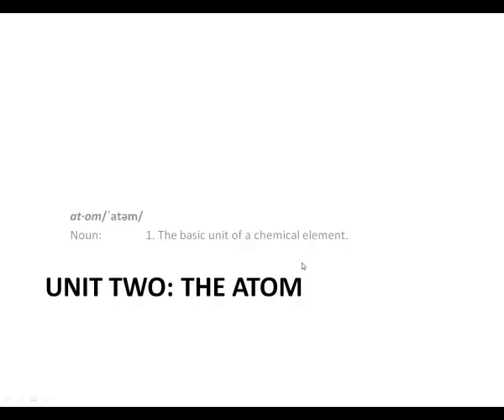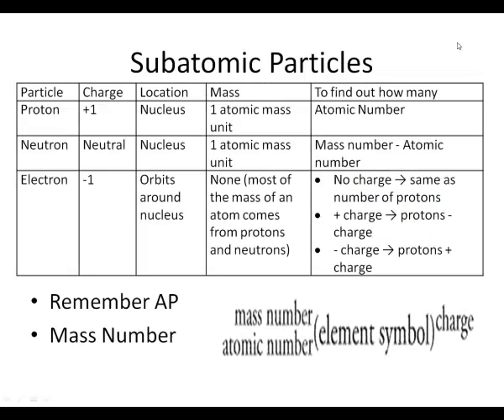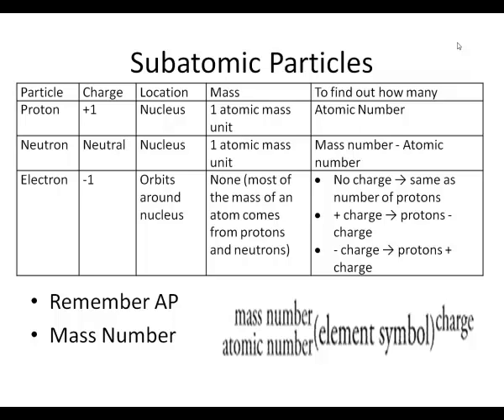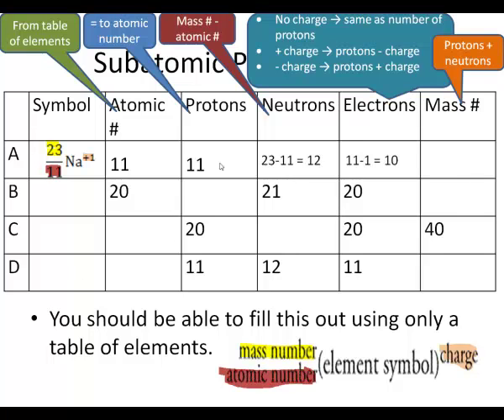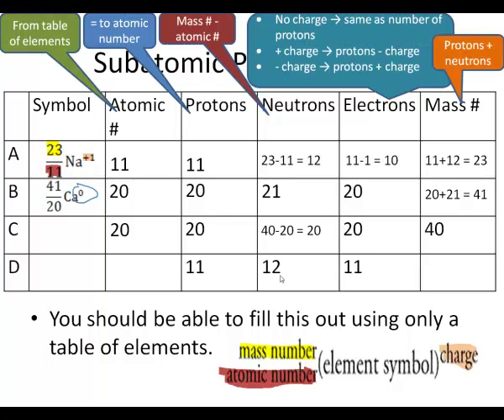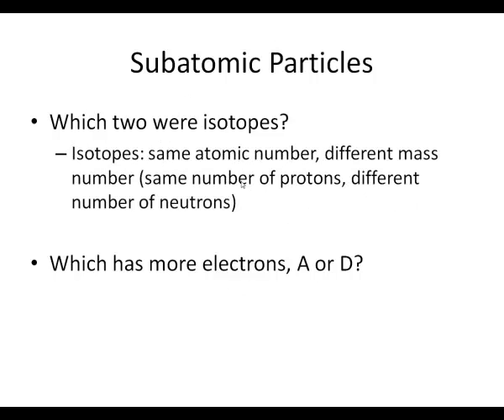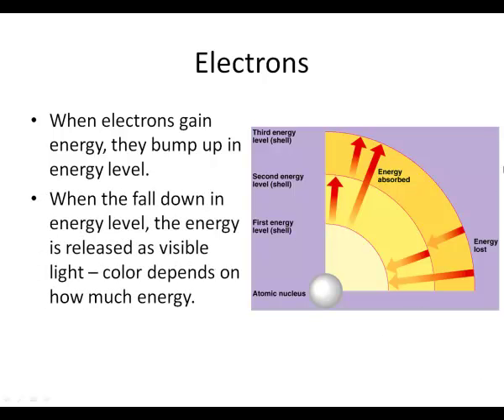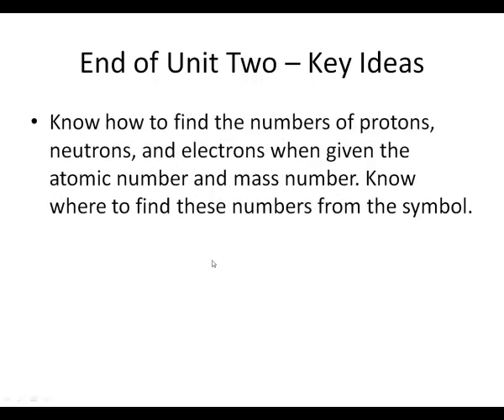Midterm Review - Unit Two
The atom